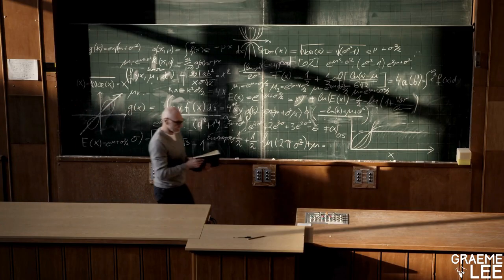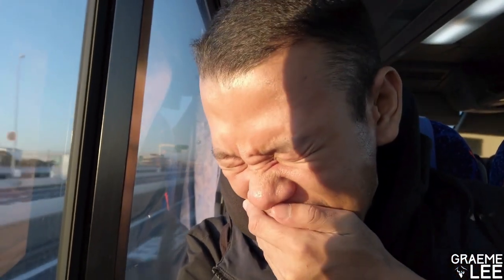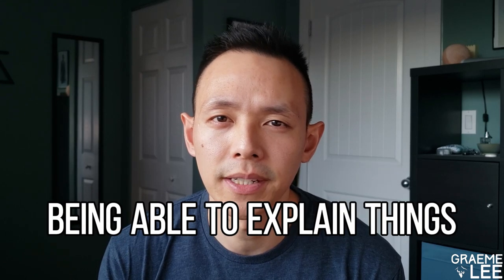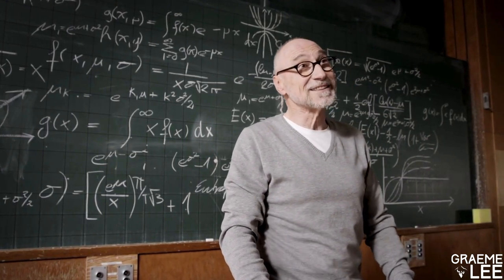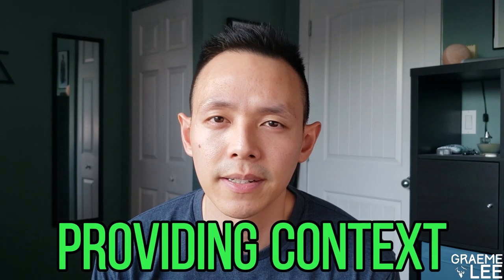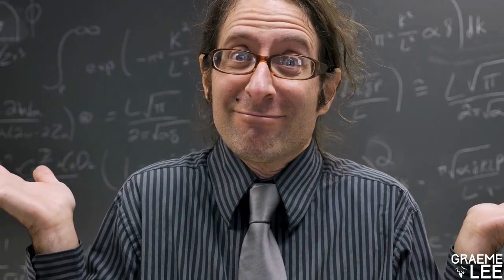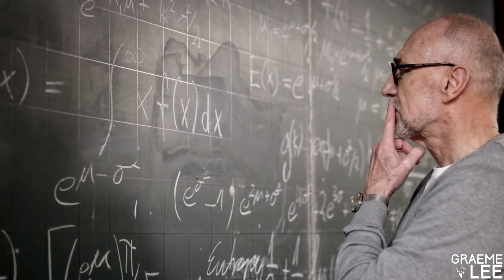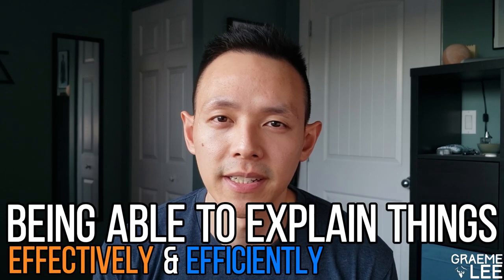How to be AWESOME at explaining things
If you don't understand something right away, it's not necessarily your fault. It could easily be because things just weren't explained to you very well.

Some folks are bad at explaining things. Most people are decent at it. And some special few are absolutely awesome at it. Being able to explain things clearly and concisely is an underrated but extremely valuable skill to have.